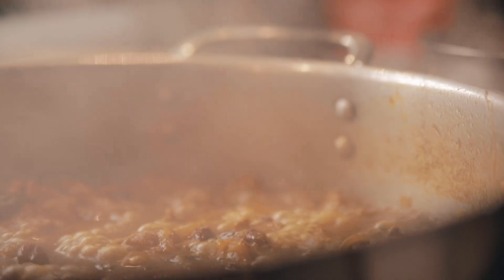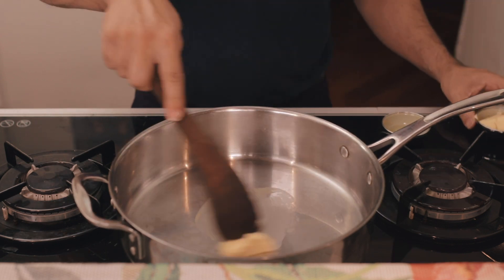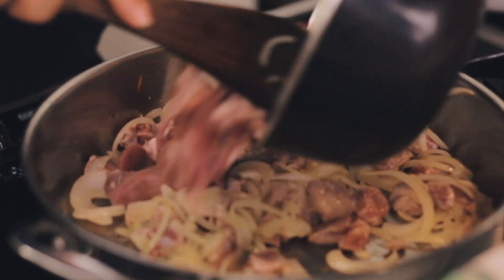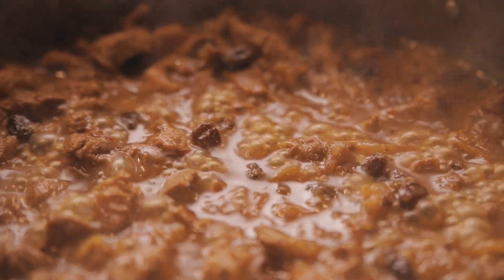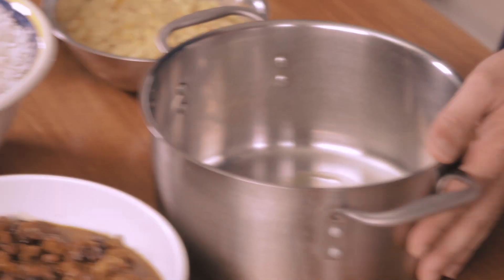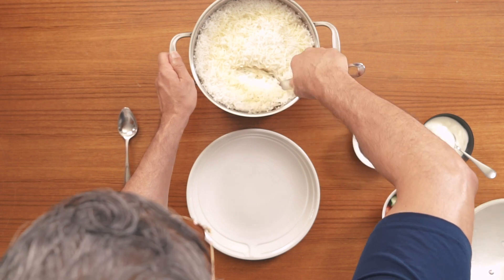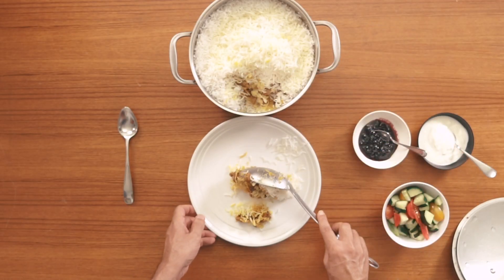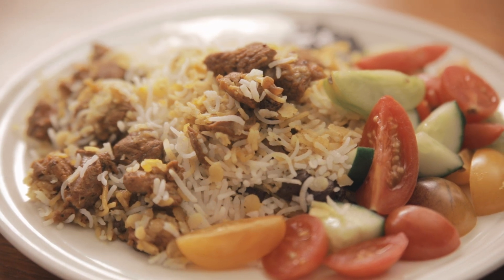I am not Julia Child : Persian Lamb and Rice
A simple dish for Buka and Sahur. Just in time for the weekend. Enjoy!